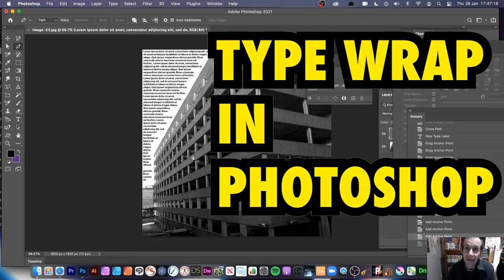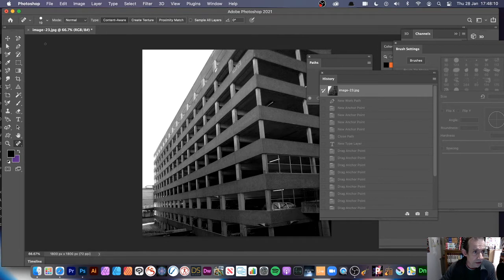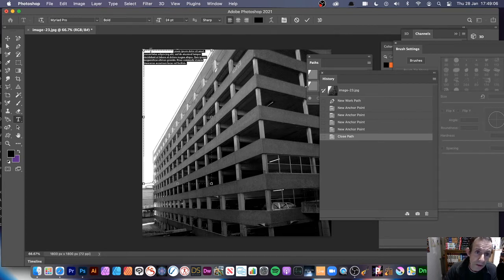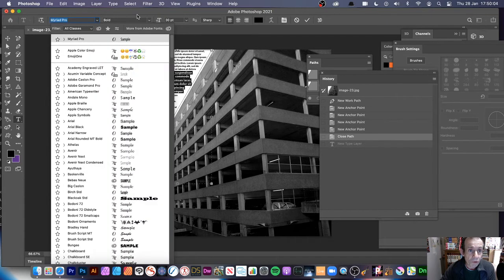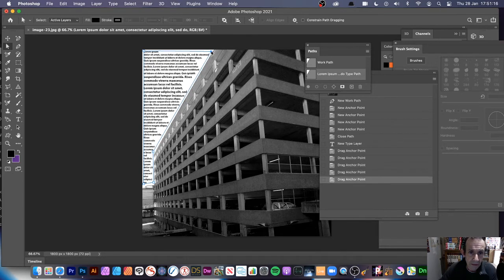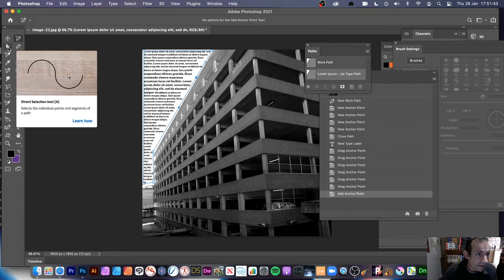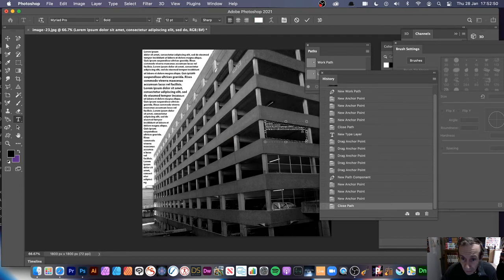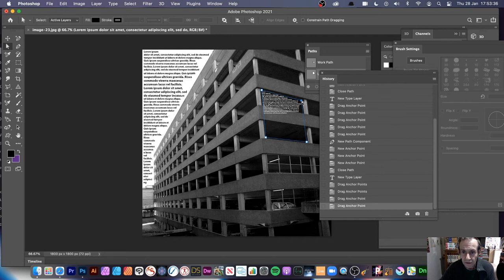Photoshop type / text wrap around buildings (or shapes etc) etc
Photoshop type / text wrap around buildings (or shapes etc)  etc - you can wrap text in Photoshop though there is no specific tool for that or text wrap option, you can use paths and you can live manipulate the paths in multiple ways to keep the text wrap live. Please feel free to download my pic of Reading car park and use for the tutorial etc
0:00 Intro